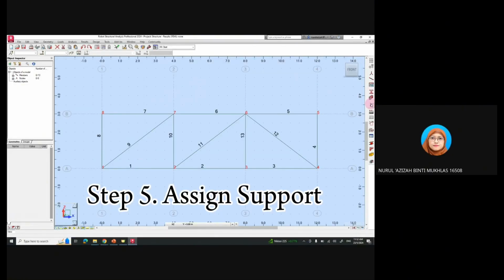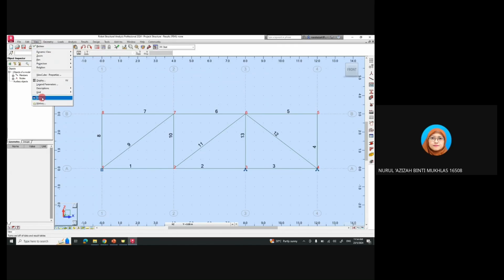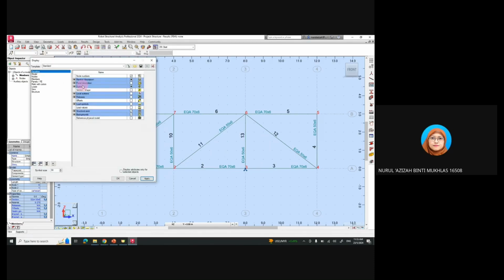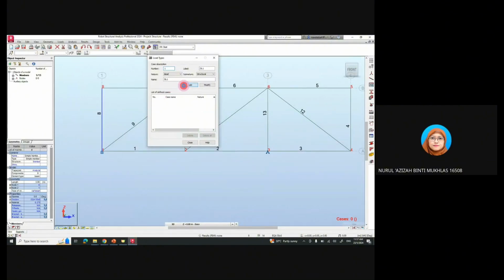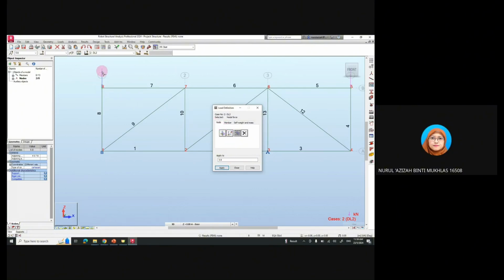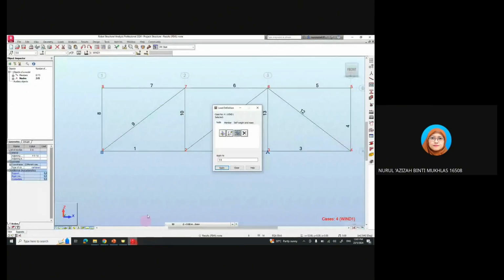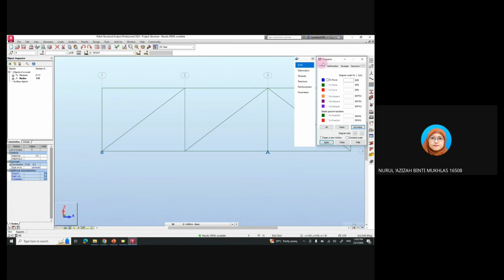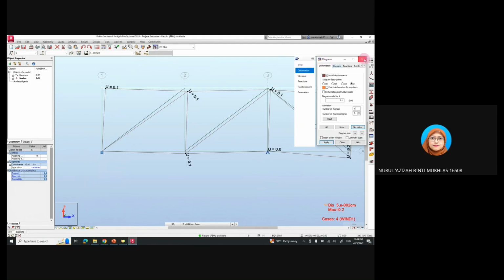Tutorial 1 : Truss Analysis Part B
In Tutorial 1, you are going to learn basic step of structural analysis using ROBOT Software:

Step 1. Create Gridline
Step 2. Create Members
Step 3. Assign Member Section
Step 4. Assign Support
Step 5. Define Load
Step 6. Assign Load
Step 7. Run Analysis
Step 8. View Result